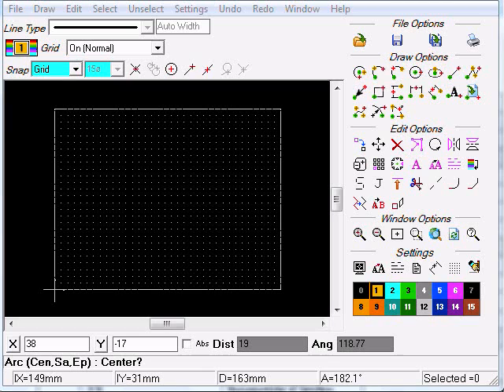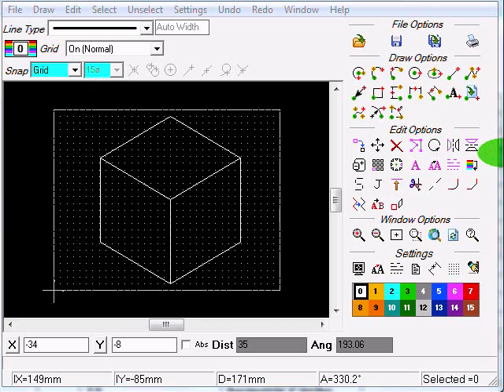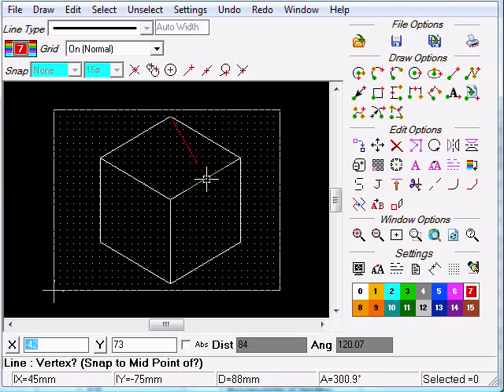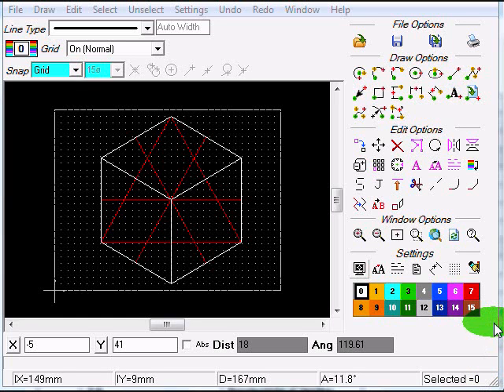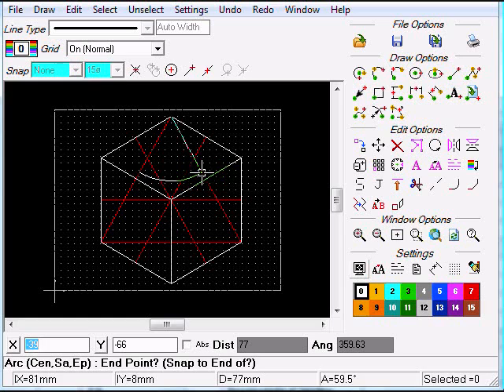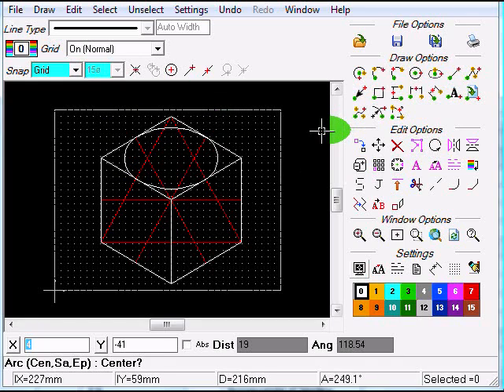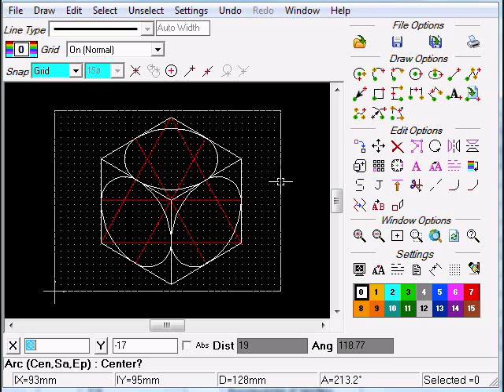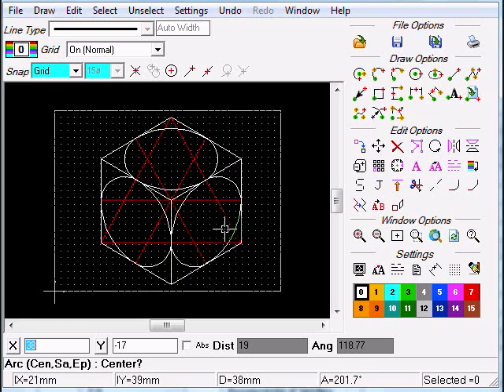CAD A Drawing Isometric Circles